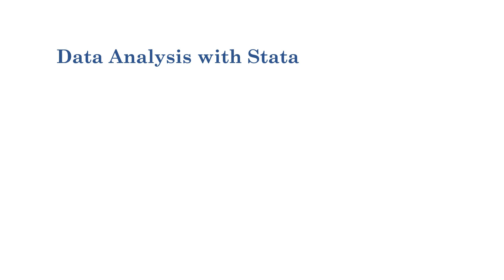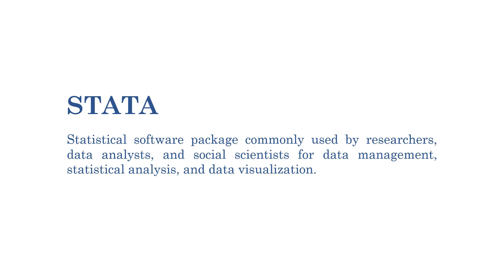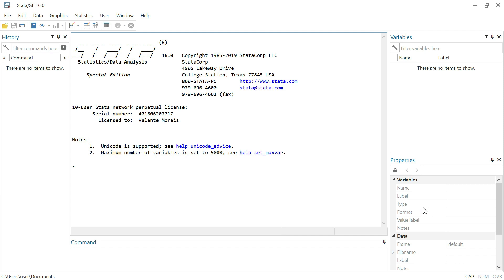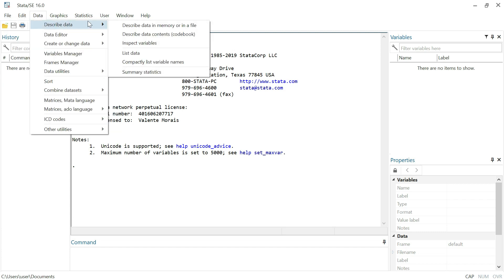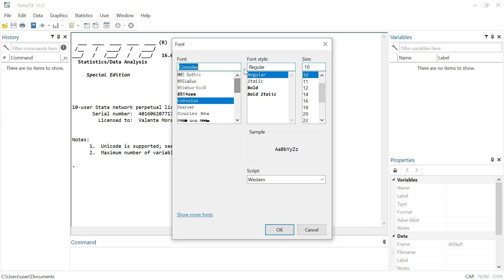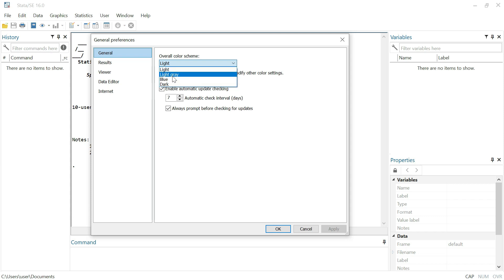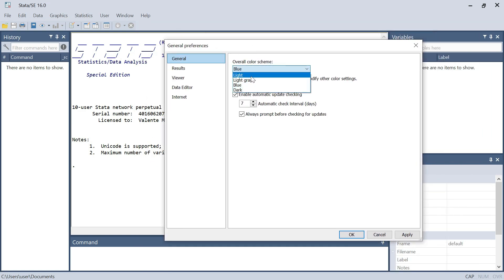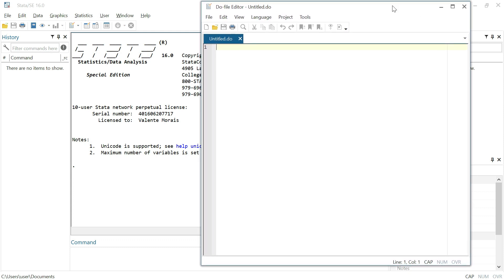Data Analysis using Stata Ep1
Hello Everyone my name is Valente Morais, I'm Angolan, a Master of Official Statistics Specialized in Agricultural Statistics.

This is my official video on my YouTube channel to share with you my experience with different software to perform data analysis and more, this will help me to keep practicing and show how statistics can be helpful in any area around the world.

No one is sharing videos with good content like me, LOL.
I'll do my best

In this first episode we'll learn about:

The 5 main Windows
Fonts and preferences
Do-File